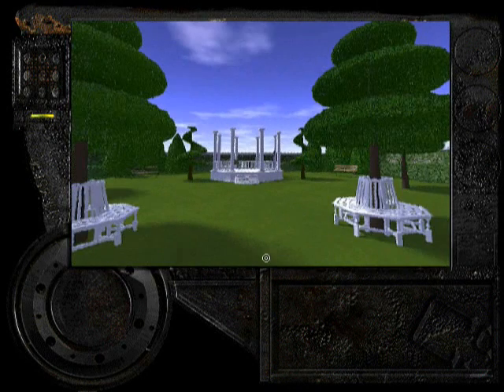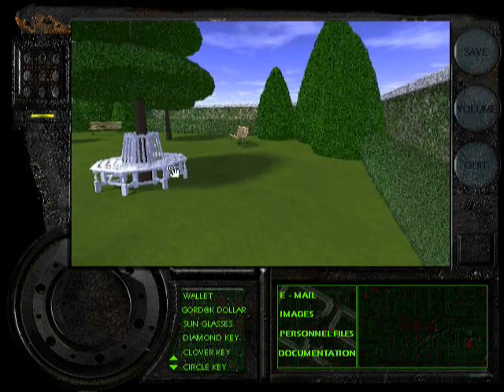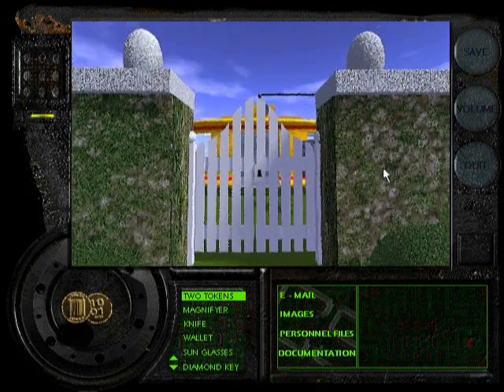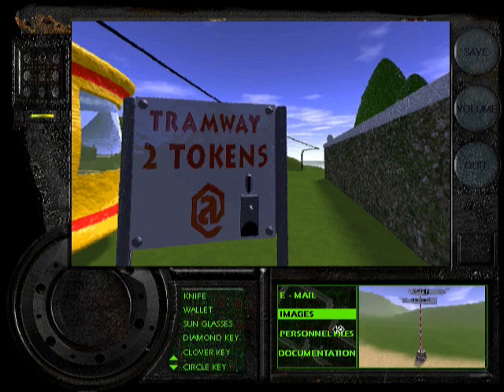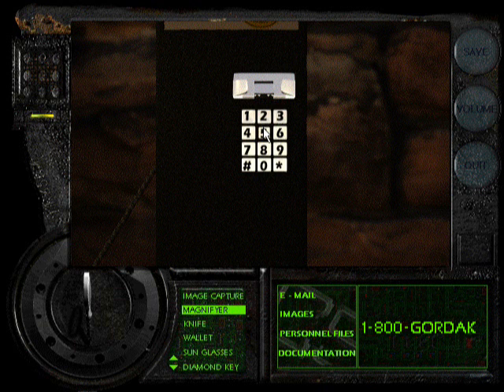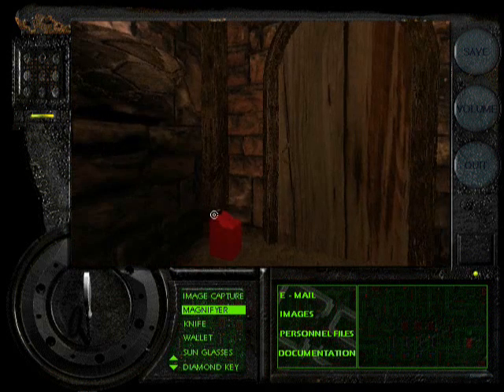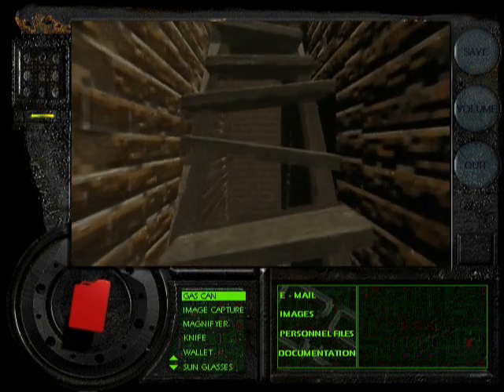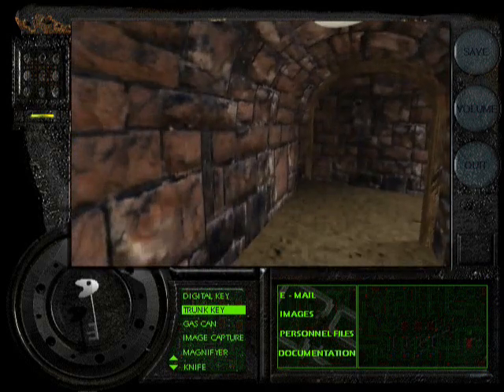A Complete Playthrough of Gord@k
This is a very little known game from 1996 that was released by Hoffmann + Associates. It featured then innovative Quicktime QTVR 360 degree movie files and possibly some of the worst puzzles and programming I have ever seen in a video game. Watch me as I take you through the side of Virtual Reality that time intentionally forgot.